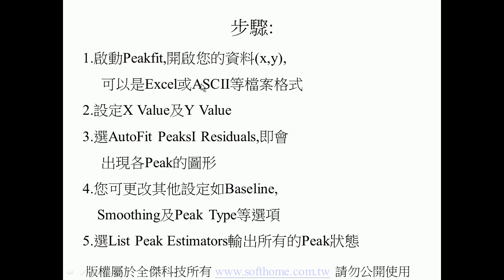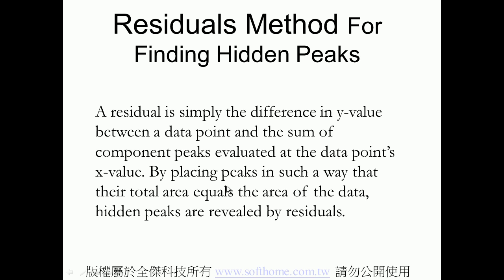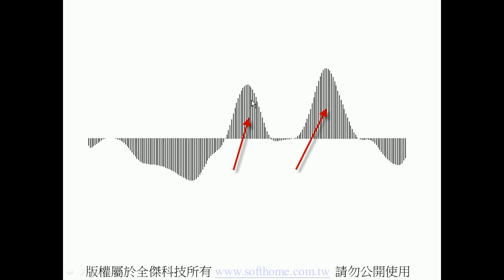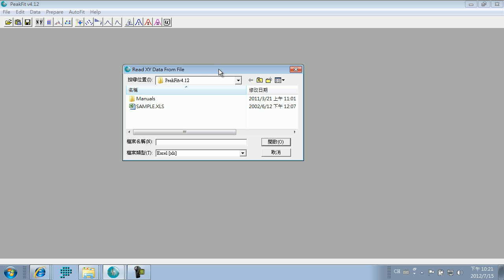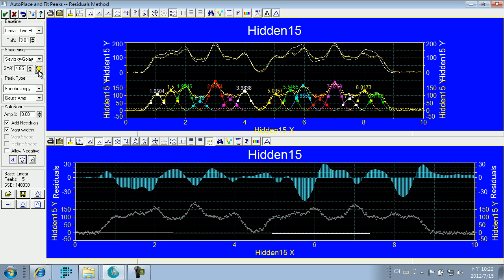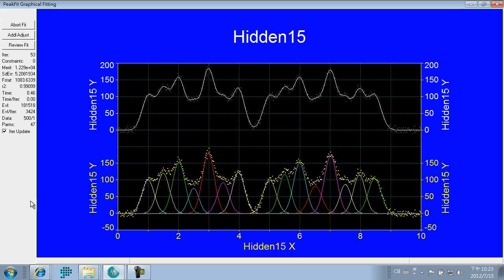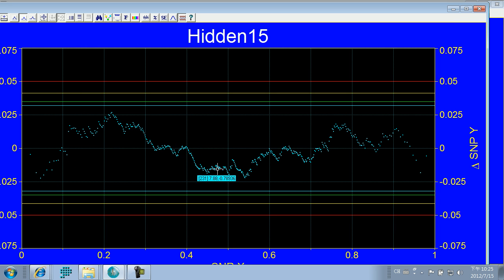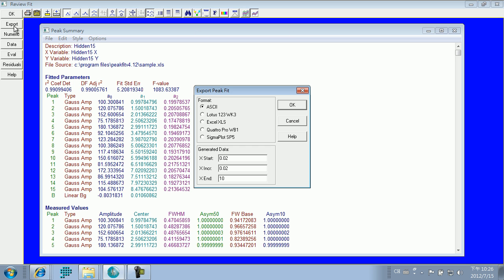Peakfit Demo1 Eng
Tutorial for Peakfit :  軟體教學範例
The Automatic Choice For Spectroscopy, Chromatography and Electrophoresis
頻譜層析及電泳 尖峰分離套配軟體

Peakfit 原廠授權經銷商
13F, NO. 55, SEC.1, CHIEN KUO N-ROAD, TAIPEI, 10491,TAIWAN
If you have any comment, Please just send email to our comapny
臺北市中山區建國北路一段五十五號十三樓
以上操作由本公司之高金海先生所示範,若有錯誤疏失,歡迎來電指正